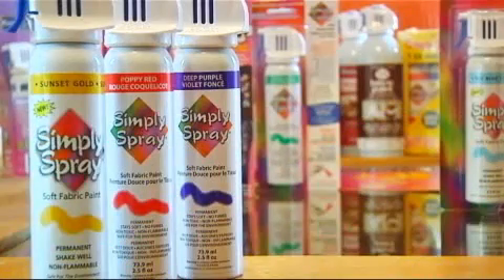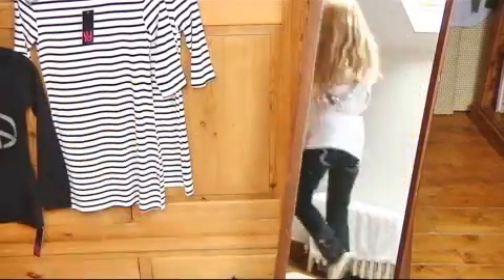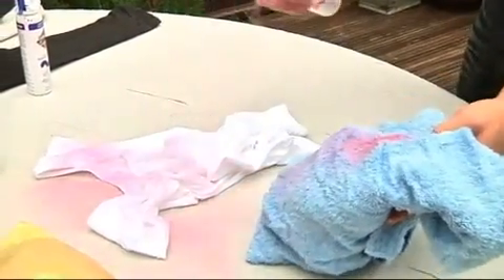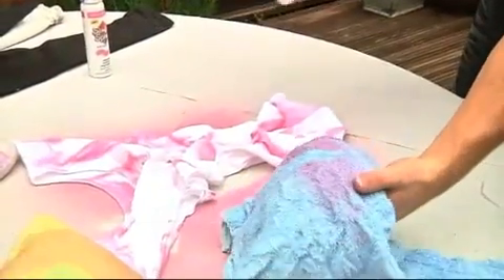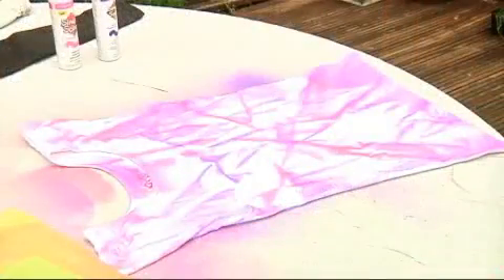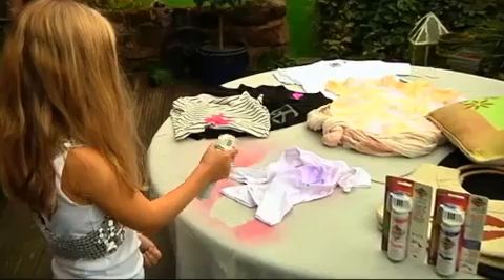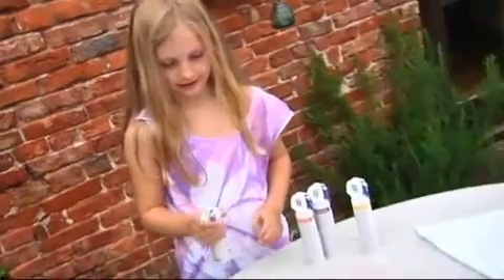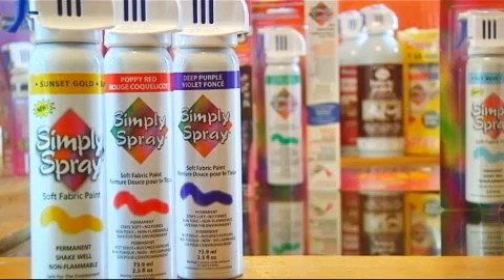Simply Spray available at A.C. Moore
Transform your clothes with Simply Spray from A.C. Moore!